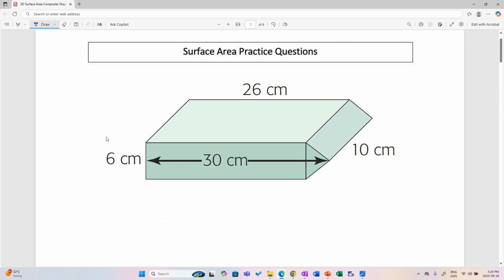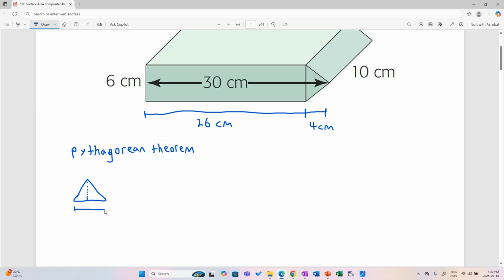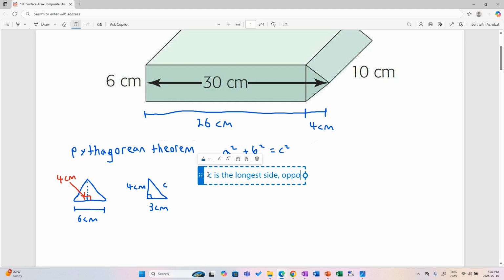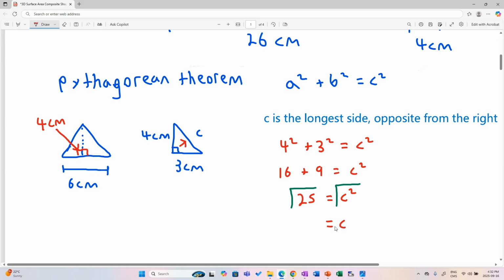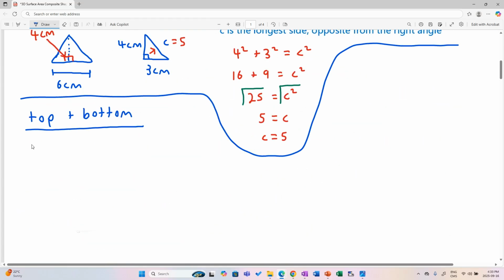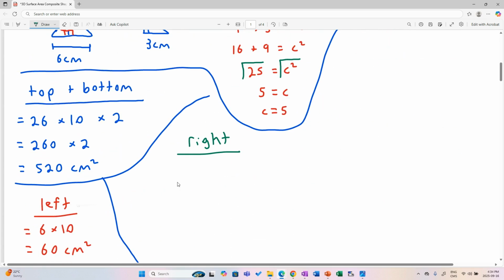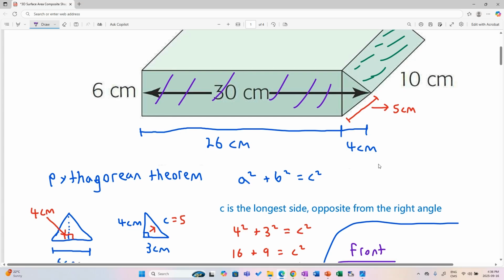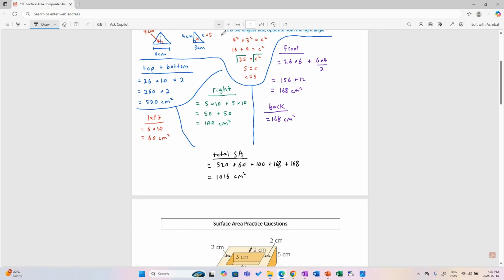Surface Area of Composite Shape Example 1